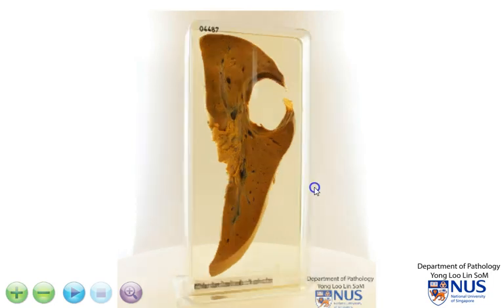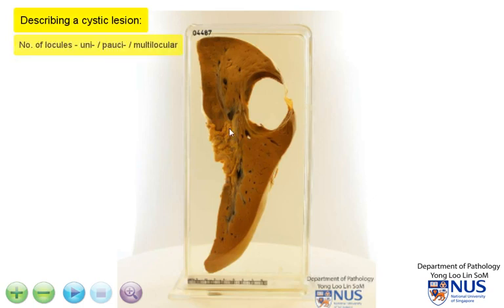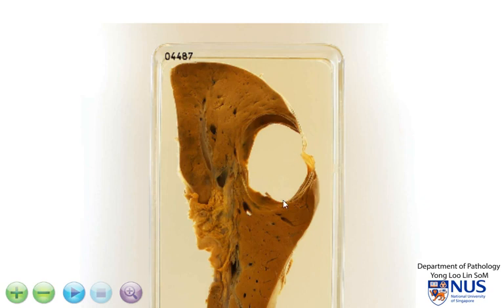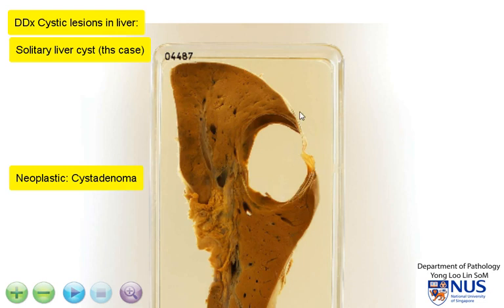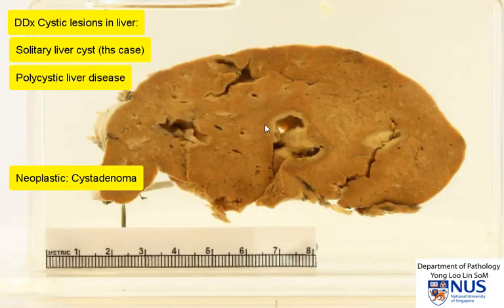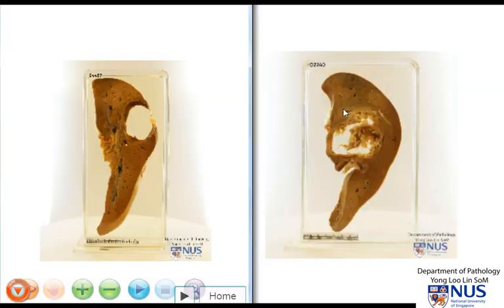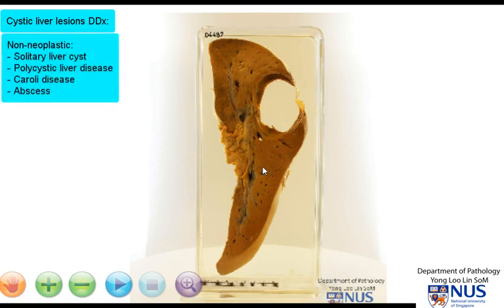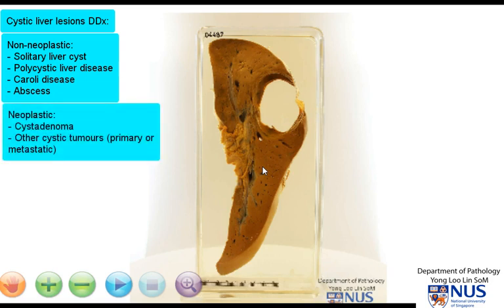Liver: Solitary Cyst, with differential diagnosis of cystic lesions in the liver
Demonstration of the gross pathology of a solitary liver cyst, with a brief discussion on the DDx of cystic/cavitating lesions in the liver.